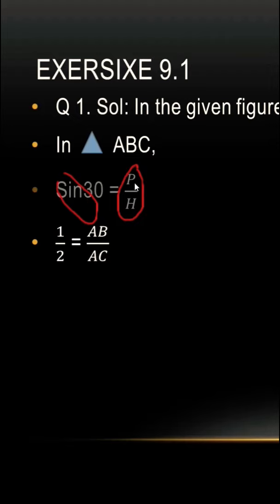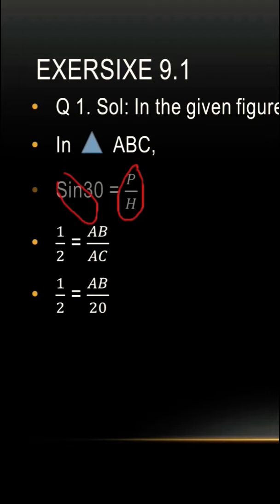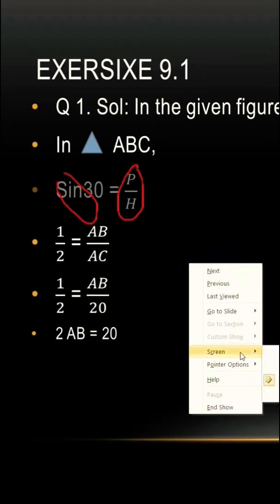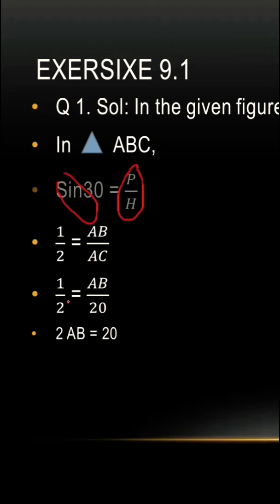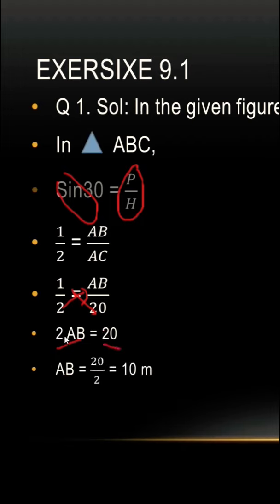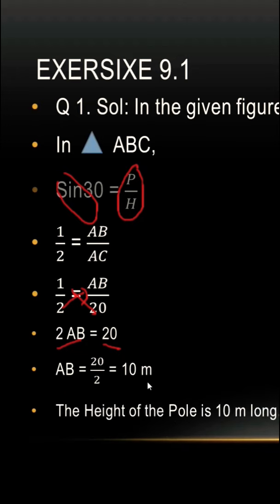MATHS 10 in KHASI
Yn hikai tang ka question No 1 da ka ktien khasi ban pynsuk ia ki students ban sngewthuh.